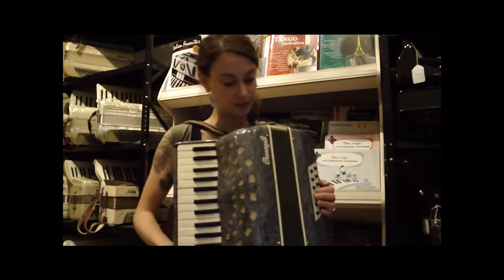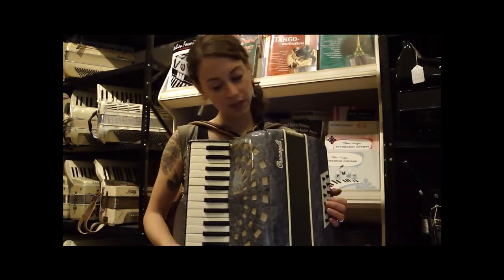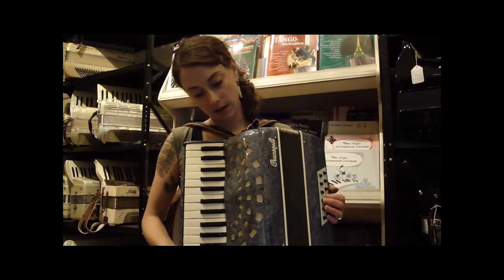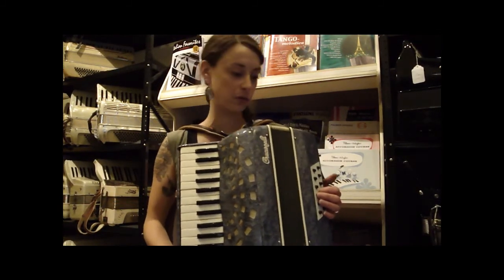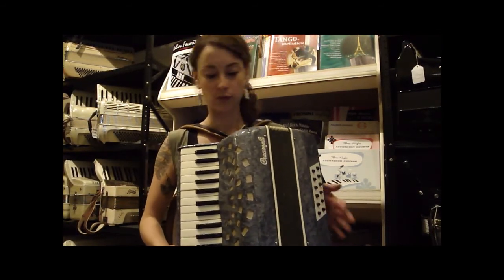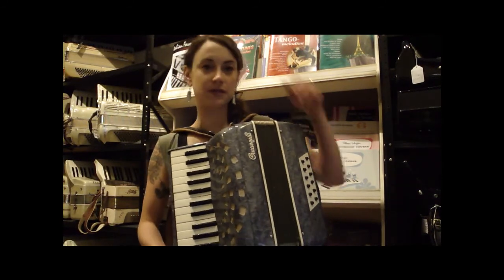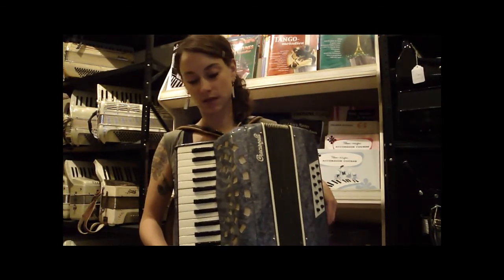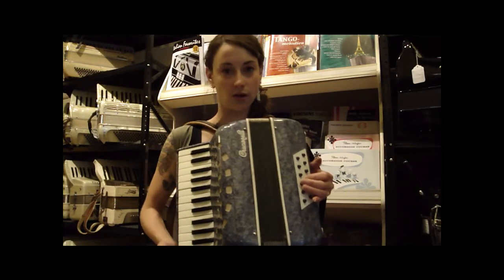444 - Blue Crucianelli MM 12 $250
DETAILS:
Blue Crucianelli
Piano Accordion 11.5" 25/12 9 lbs
Reeds 2/4 MM, Registers 0/0
Small lightweight student model